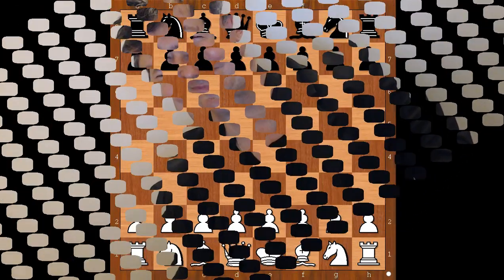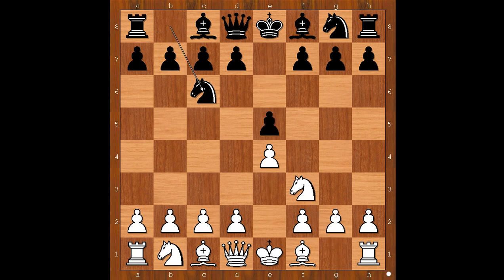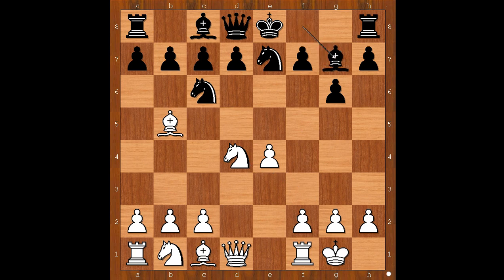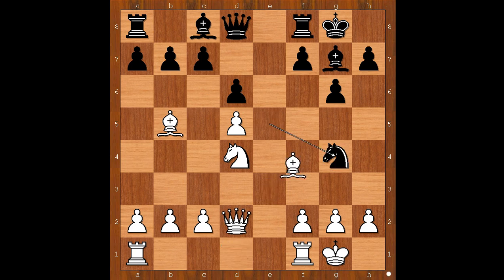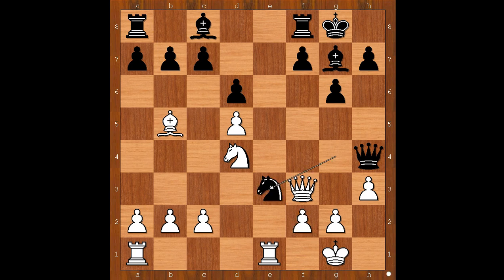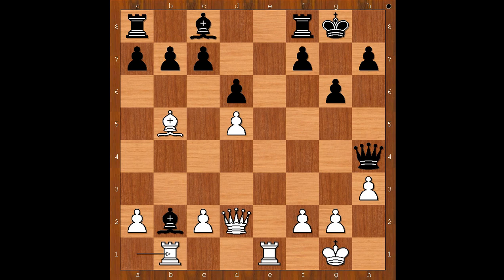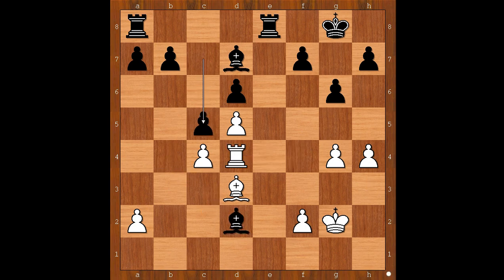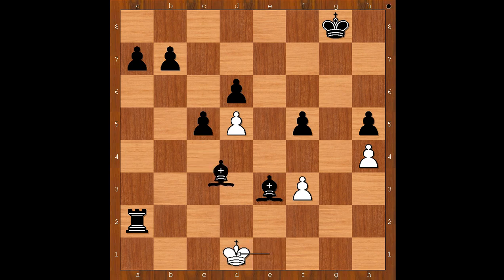Max Deutsch vs Magnus Carlsen: Hamburg 2017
Genius vs World Champion
Max Deutsch vs Magnus Carlsen
Exhibition Game Hamburg GER 2017
Spanish Game: Cozio Defense. General (C60)
1. e4 e5 2. Nf3 Nc6 3. Bb5 Nge7 4. O-O g6 5. d4 ed4 6. Nd4 Bg7 7. Be3 O-O 8. Nc3 d6 9. Nd5 Nd5 10. ed5 Ne5 11. Re1 Ng4 12. Qf3 Qh4 13. h3 Ne3 14. Qe3 Bd4 15. Qd2 Bb2 16. Rab1 Be5 17. Rb4 Qf6 18. Bd3 Bc3 19. Qf4 Qf4 20. Rf4 Be1 21. c4 Bb4 22. g4 Bd7 23. Kg2 Rfe8 24. h4 Bd2 25. Rd4 c5 26. Re4 Re4 27. Be4 Bg4 28. Kg3 Be2 29. f3 Bc4 30. Kg4 f5 31. Bf5 h5 32. Kg3 gf5 33. Kf2 Bf4 34. Ke1 Re8 35. Kf2 Re2 36. Kf1 Ra2 37. Ke1 Be3 38. Kd1 Bd3 39. Ke1 Ra1#
 0-1